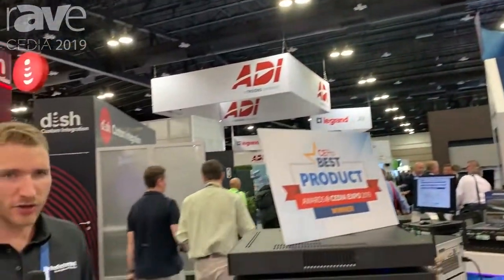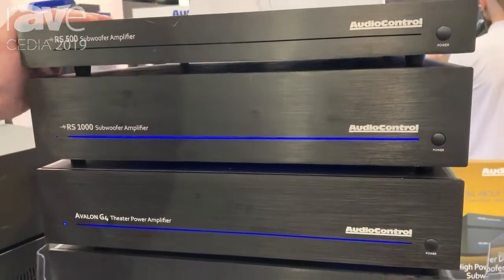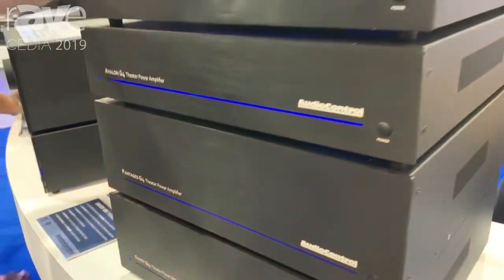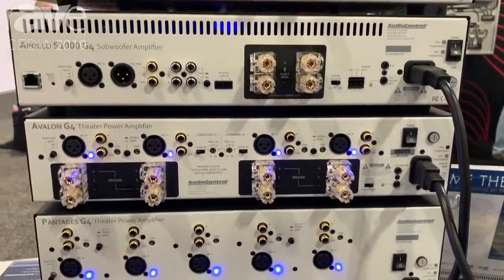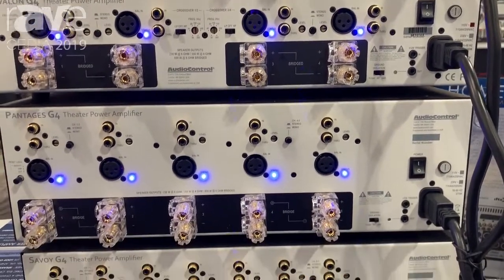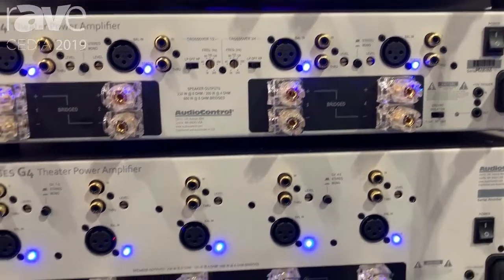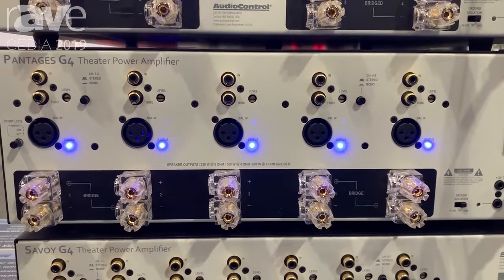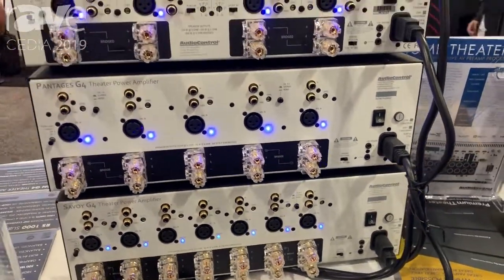CEDIA 2019: AudioControl Debuts RS 500/1000 Subwoofer Amplifiers, Avalon G4 Theater Power Amplifer